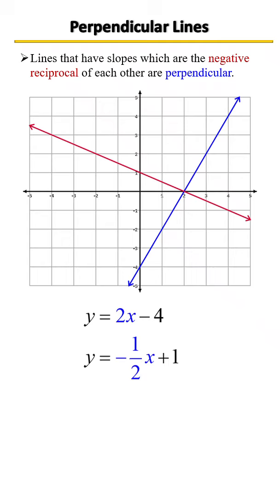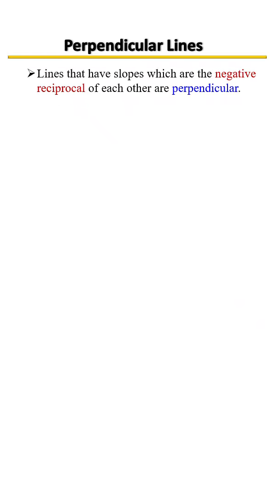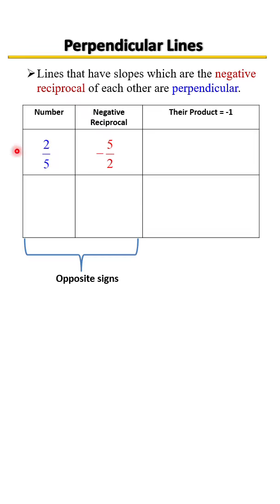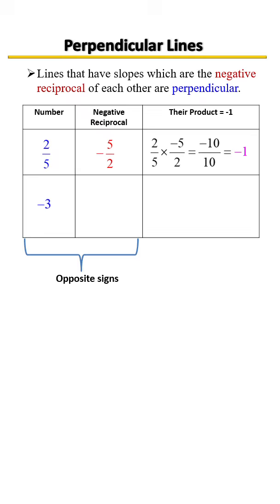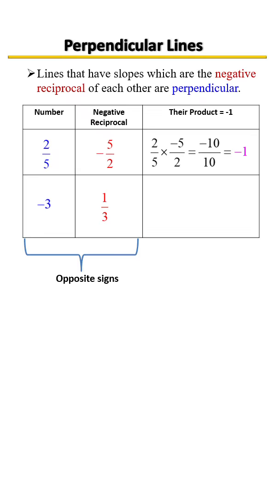Perpendicular Lines Explained ➕ | Algebra Made Easy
What are perpendicular lines? ➕ They’re lines that meet at a 90° angle!
You’ll Learn:
• The definition of perpendicular lines
• The term “negative reciprocals of each other”
• The special relationship between their slopes
• Real-life examples (street intersections, the plus sign)
Perfect for Algebra and Geometry students!